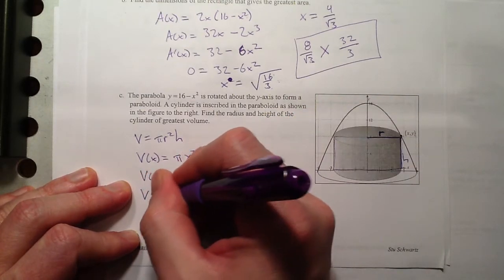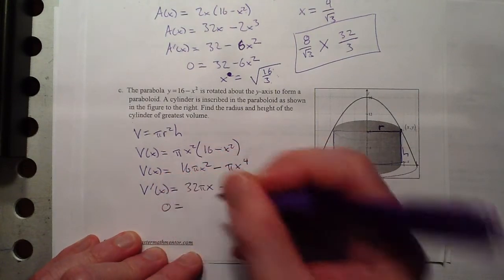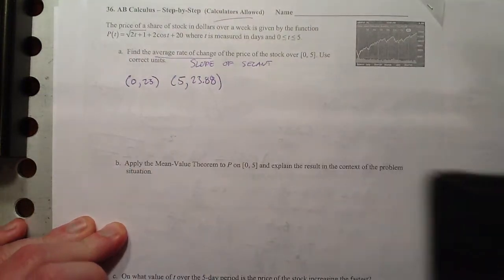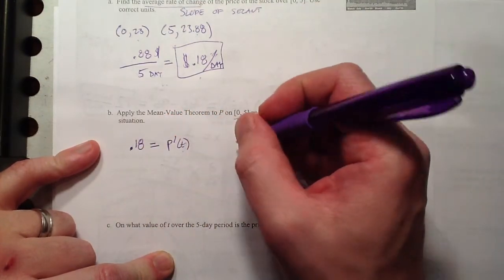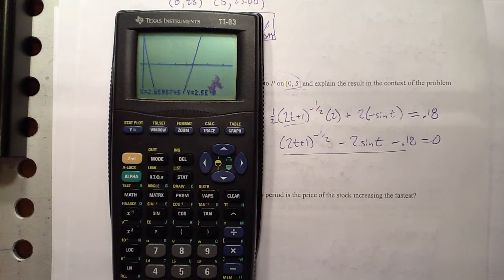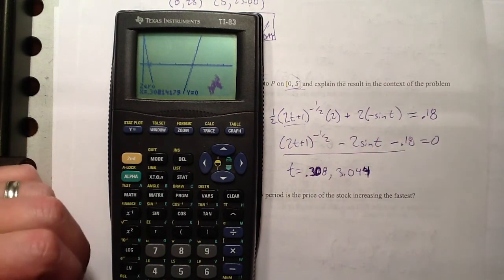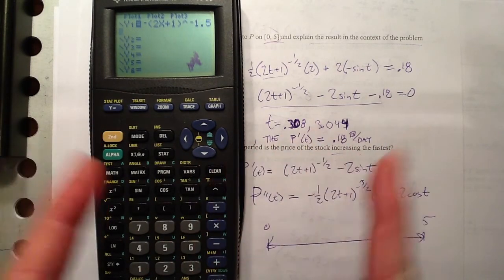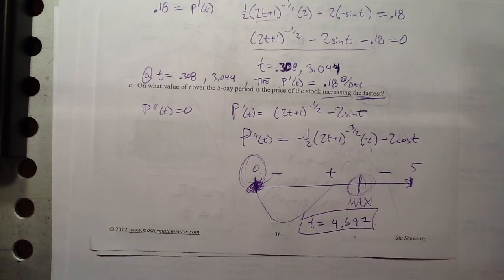Step by Step #35 and #36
Solutions for Step by Step problems #35 and #36